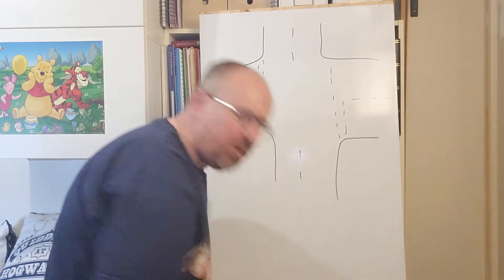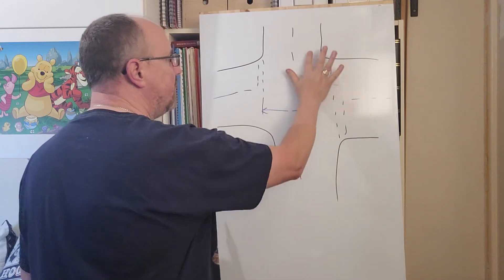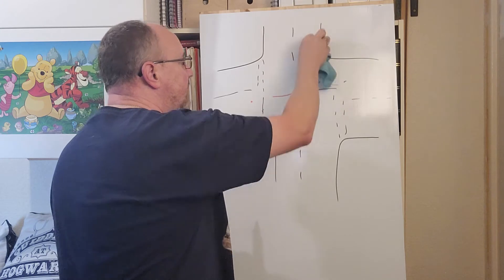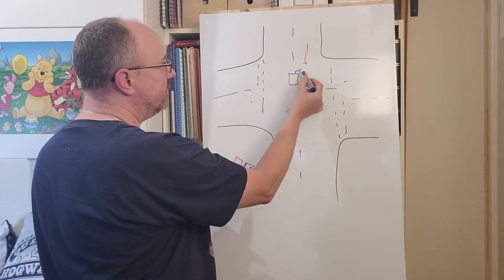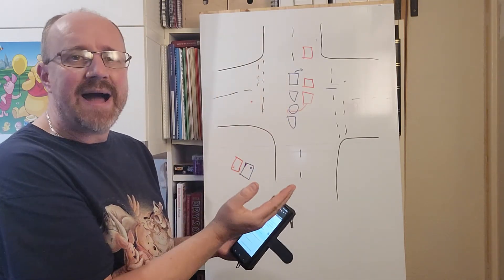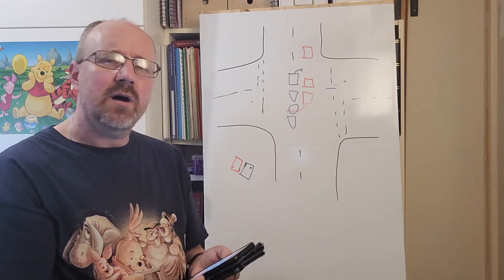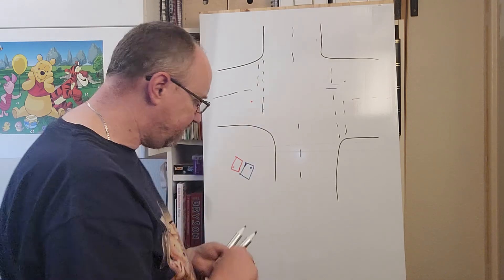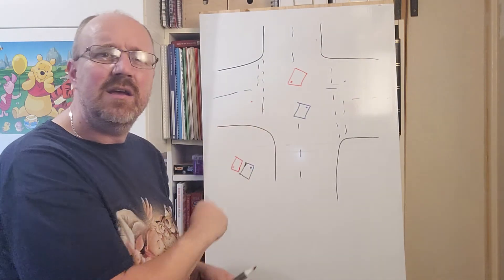Turning right at crossroads: a theory test question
A discussion about positioning for turning right, when an oncoming vehicle is also turning right.